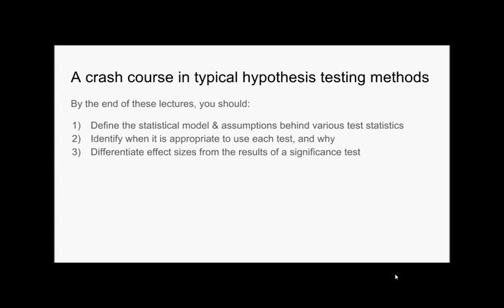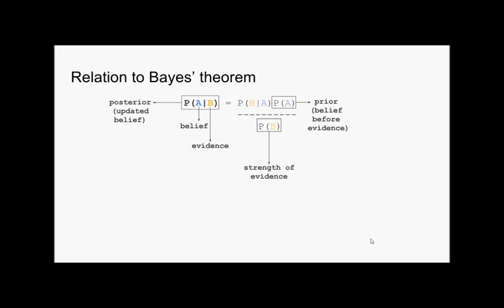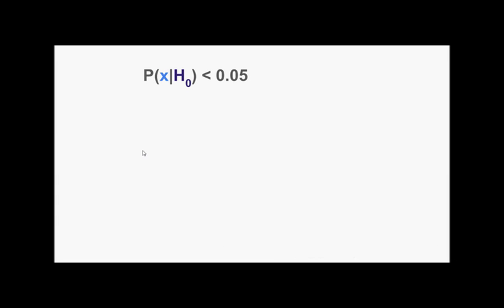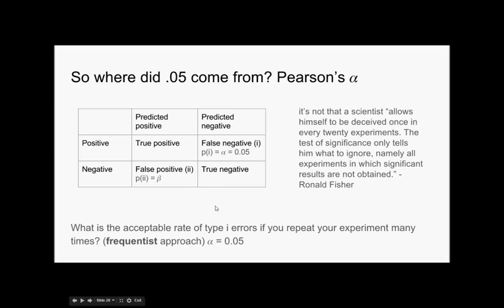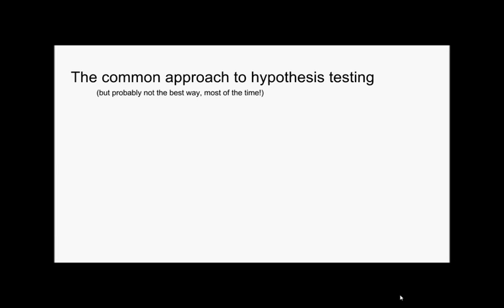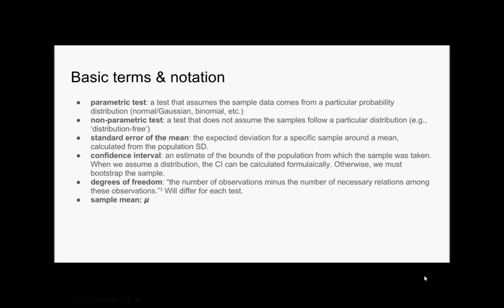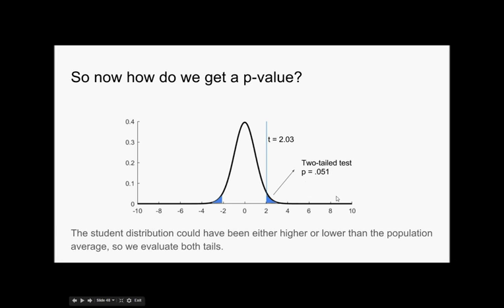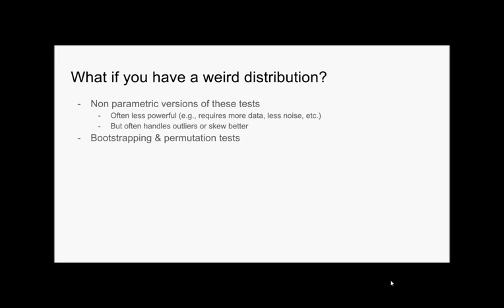Week 3: Hypothesis Testing Lecture #1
A rundown of how to understand and evaluate hypothesis tests. This includes: how to interpret a p-value, understanding type I & type II error rates, z-scoring, and the one-sample parametric t-test.